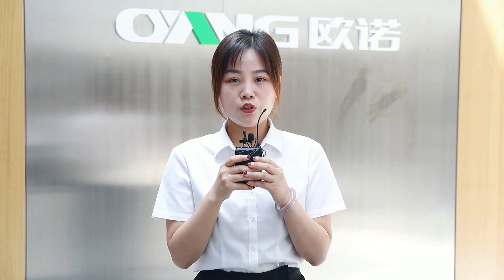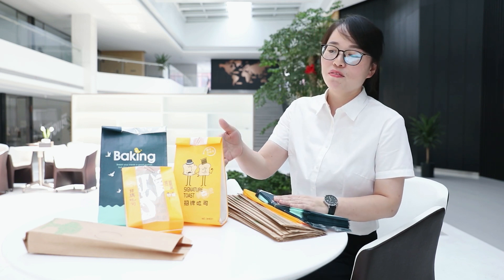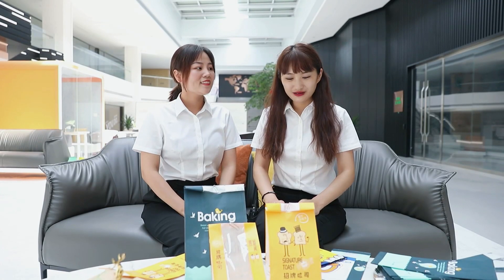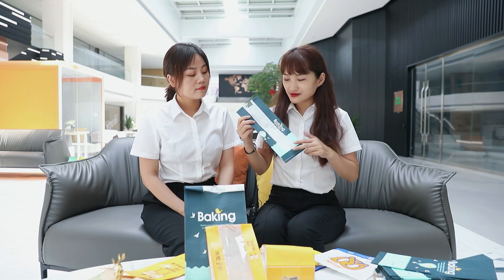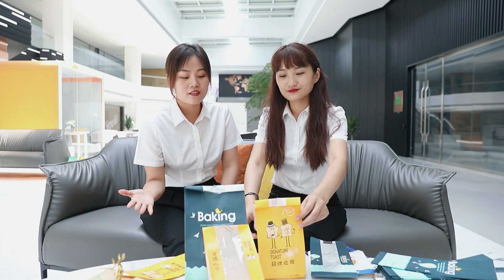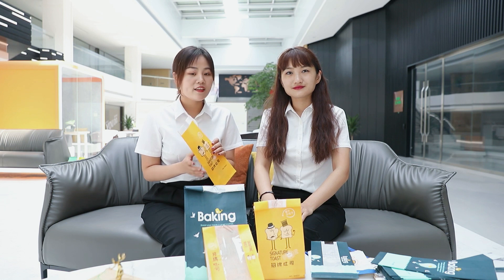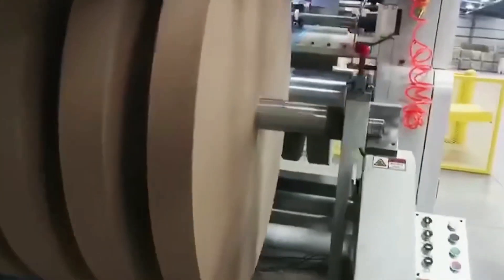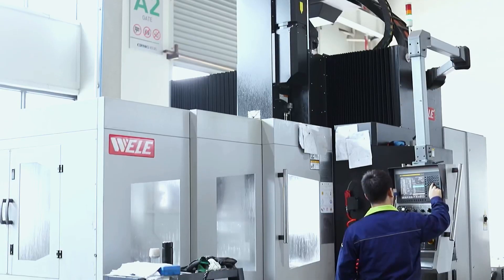2021年7月30日